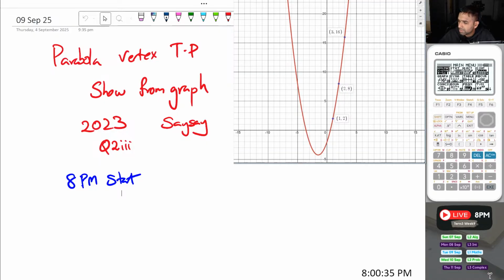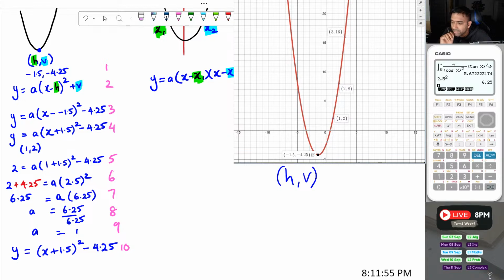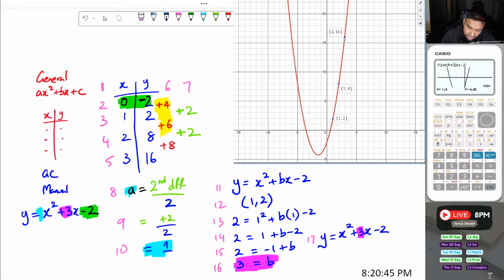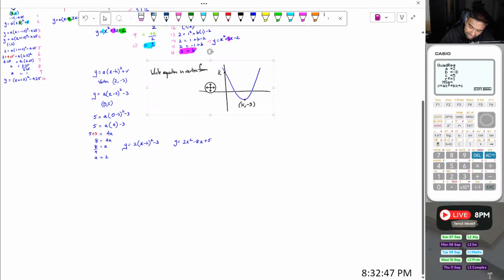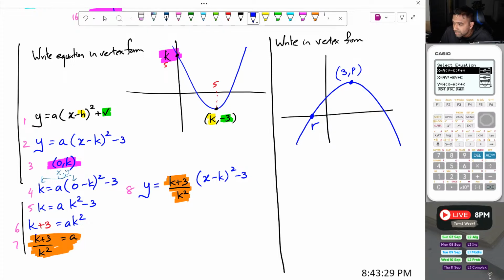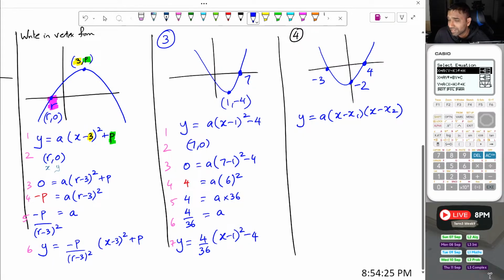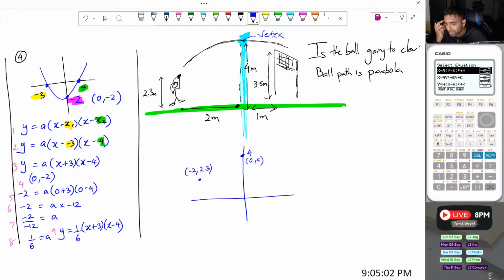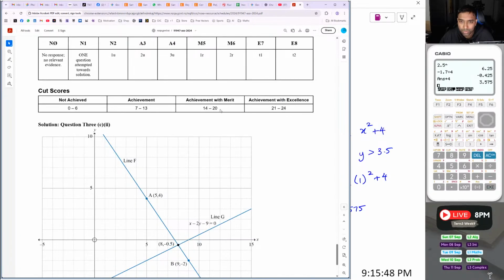Level 1 Mathematical Reasoning LIVE | 09 Sep 25